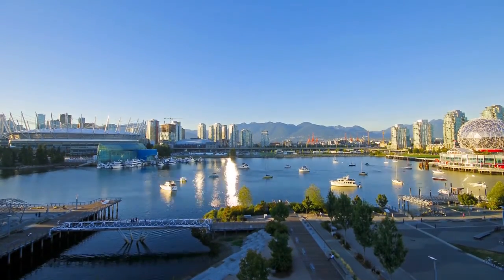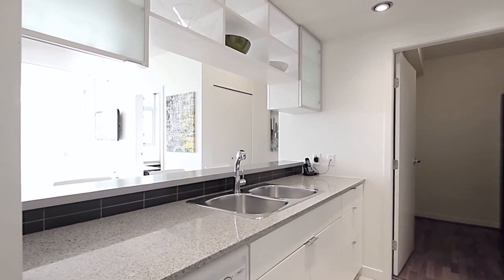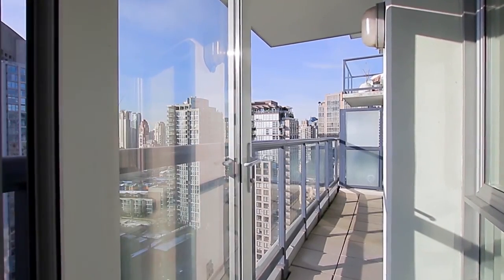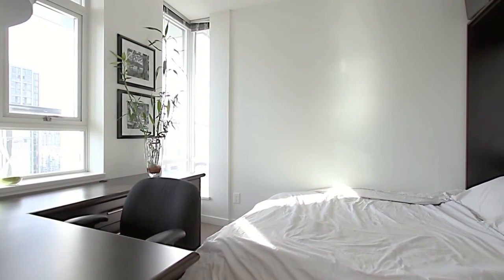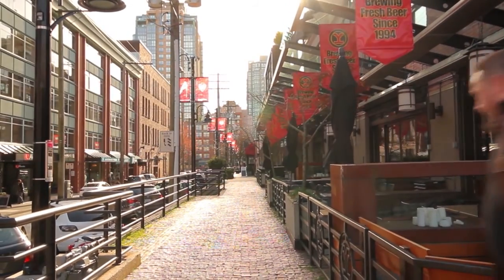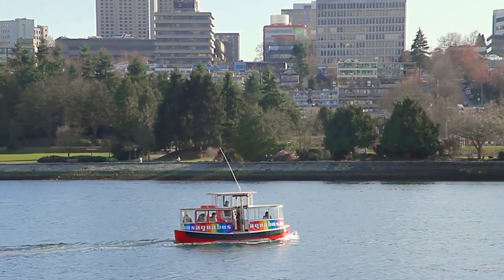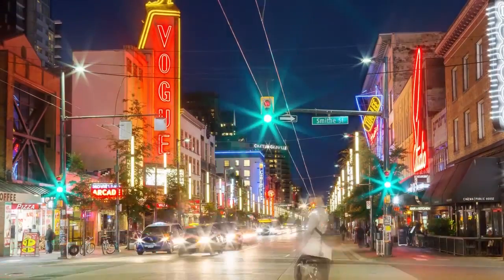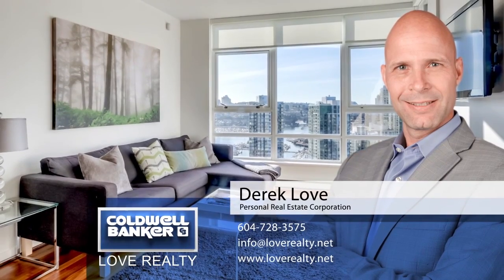Unit 2701 - 939 Expo Boulevard, Vancouver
Spectacular SW water views of False Creek & marina from this 27th floor 2 bdrm condo in popular Max 2 building built by Concorde Pacific in Yaletown. Open concept kitchen w/ granite counters & 4 burner gas stove. Spacious dining & livingroom area w/access to large balcony capturing sunny views. Masterbdrm offers sliders to balcony. Bonus of insuite 8x5 storage room off kitchen (could be den) plus storage locker & parking. 1st Class amenities: 24 hr concierge, gym, media room, indoor pool/hot tub/sauna. Steps to seawall, Rogers Arena, shopping, skytrain. Excellent rental income opportunity!